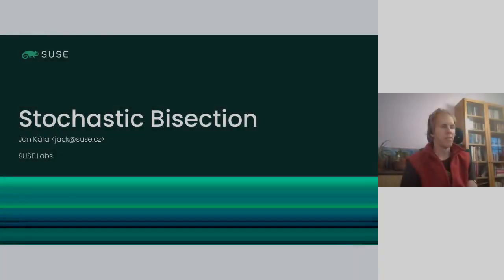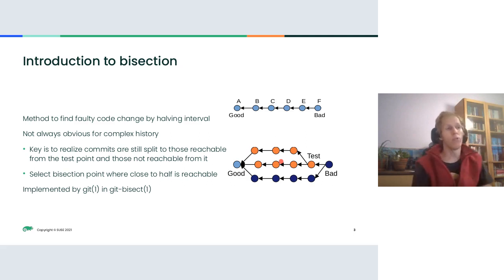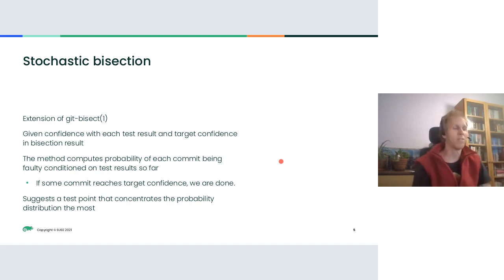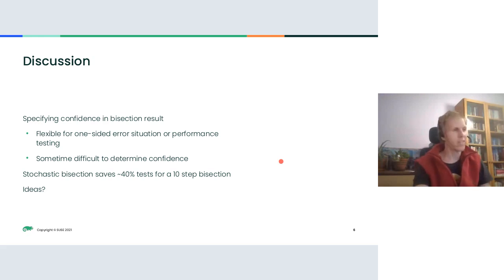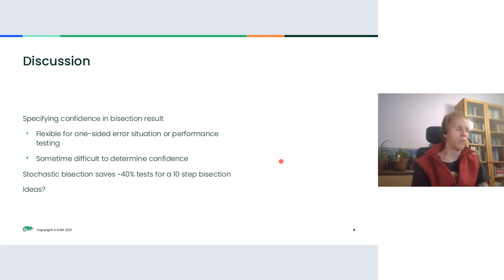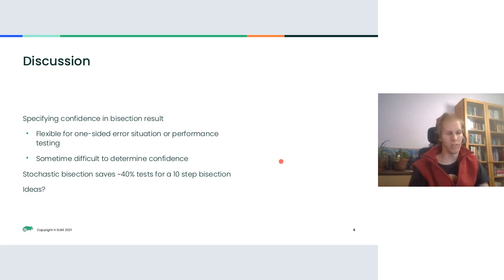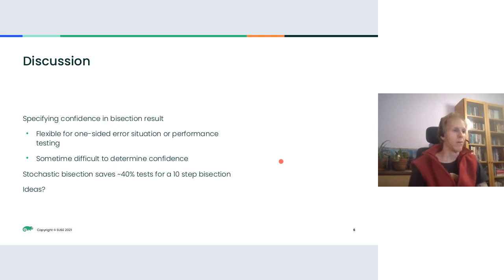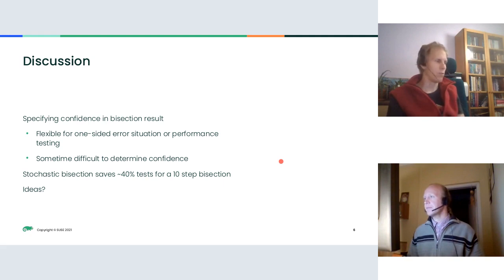Stochastic bisection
by Jan Kara at SUSE Labs Conference 2022

During Hackweek in December 2021 I have implemented support for stochastic bisection in git. That is a bisection which accommodates the fact that during bisection the decisions about commit being good / bad are not 100% correct. For example if the failure is difficult to reproduce or if you are doing a performance testing and results tend to be noisy. In this session I want to present the model I have picked to mathematically represent the situation, what are the inputs / outputs of the stochastic bisection algorithm, and discuss how it fits people's needs or which improvements could be done to make it more useful.